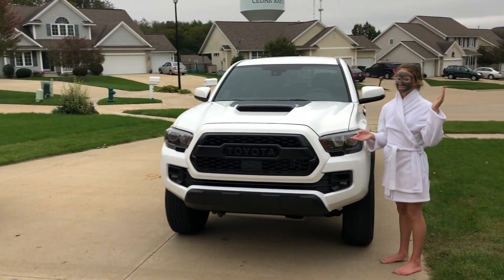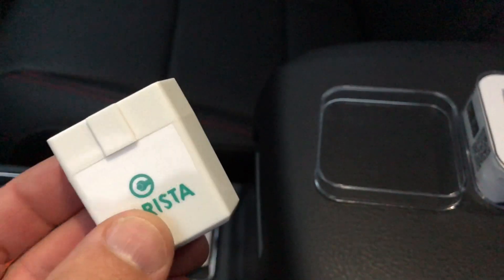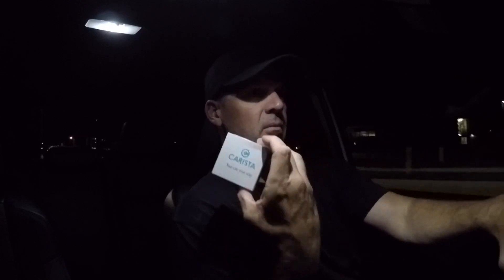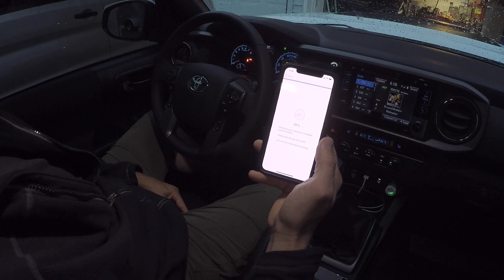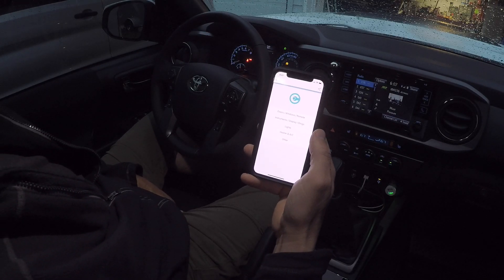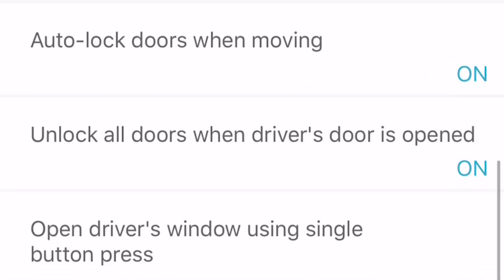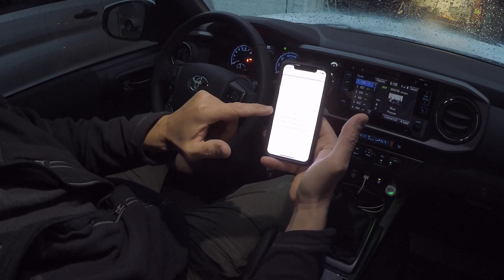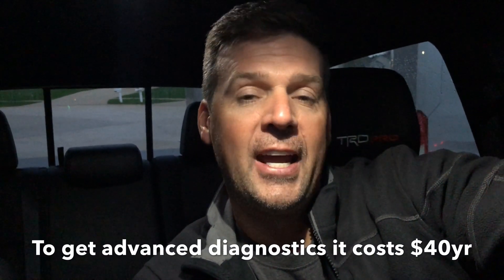Carista does Tacoma- 2018 TRD PRO Obd Tool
Playing with this OBD tool to configure settings in the ECM of a 2018 Tacoma PRO. Functions well and is good to have in the vehicle. $20 and offers basic troubleshooting and adjusting for free, subscriptions based for all the functions.

Carista OBD2 Bluetooth...